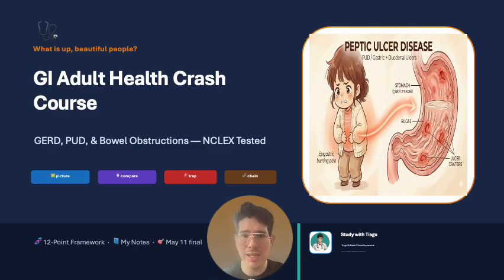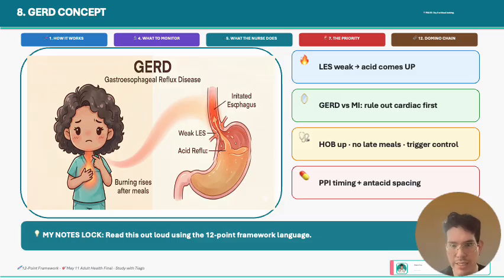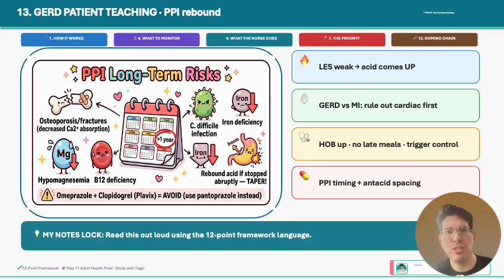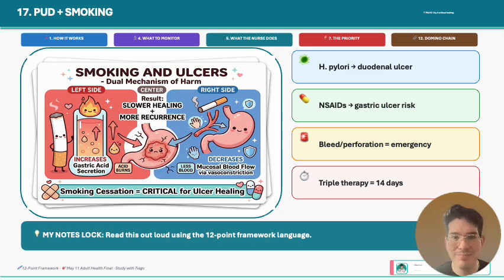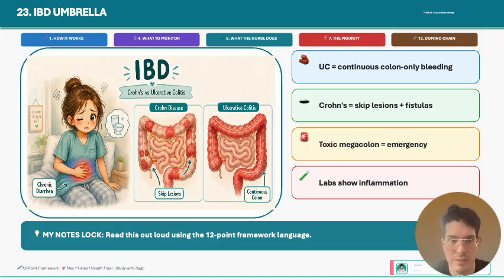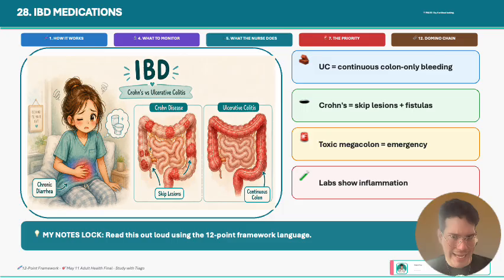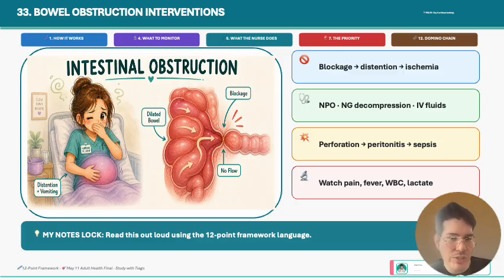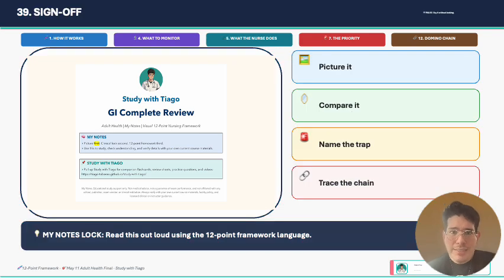GI Upper/Lower Crash Course | Adult Health Final + NCLEX-Style Priorities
🎯 Adult Health Final GI review: master Upper + Lower GI in one focused crash course.

GERD, peptic ulcer disease, H. pylori, hiatal hernia, gastritis, IBS vs IBD, ulcerative colitis vs Crohn's, toxic megacolon, diverticulitis, bowel obstruction, and colorectal cancer screening — this is the GI map for Adult Health Final Prep.

By the end of this video, you'll be able to:
✅ APPLY: pick the right nursing priority for GERD, PUD, IBD, obstruction, or colorectal screening
✅ ANALYZE: separate look-alike traps like GERD chest pain vs MI, IBS vs IBD, and UC vs Crohn's
✅ EVALUATE: know when the patient needs monitoring, teaching, NPO care, escalation, or emergency action

⏱️ CHAPTERS
0:00 Intro + what this video covers
2:34 Learning outcomes roadmap
3:57 The 12-point framework map
4:31 Upper GI starts
5:24 Upper GI anatomy overview
6:03 GERD concept, assessment, and MI trap
10:23 GERD interventions, drugs, and PPI teaching
14:44 Peptic ulcer disease and H. pylori therapy
19:33 Hiatal hernia and gastritis quick-hit
23:00 Lower GI starts
23:37 IBS vs IBD and UC vs Crohn's
29:27 Toxic megacolon and IBD medications
32:48 Diverticular disease and diverticulitis care
35:08 Small bowel vs large bowel obstruction
39:38 Colorectal cancer and colonoscopy care
41:47 Emergency domino chain and drug quick-review
44:52 Follow along with My Notes + sign-off

🛠️ TOOLS + BOOKS I ACTUALLY USE (paid Amazon links)

🩺 Santamedical Manual BP Cuff
(paid link)

📕 Bates' Pocket Guide to Physical Examination
(paid link)

📗 Pathophysiology Made Incredibly Easy
(paid link)

📘 Saunders Clinical Judgment & Test-Taking Strategies
(paid link)

⚠️ Educational/legal note: Created by a nursing student for nursing students. This video and any linked study materials are for educational study support only. NCLEX® and NCSBN® are registered trademarks of the National Council of State Boards of Nursing, Inc. This content is not affiliated with, endorsed by, sponsored by, or approved by NCSBN, any school, publisher, exam vendor, or clinical institution. No actual NCLEX exam questions are used, reproduced, or shared. Always verify against your current course materials, instructor guidance, clinical policies, and official exam resources.